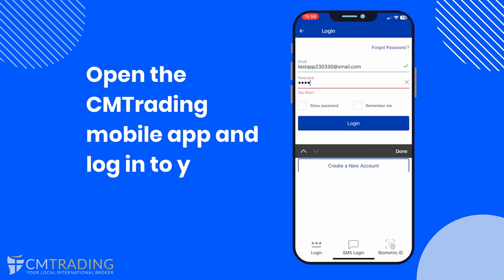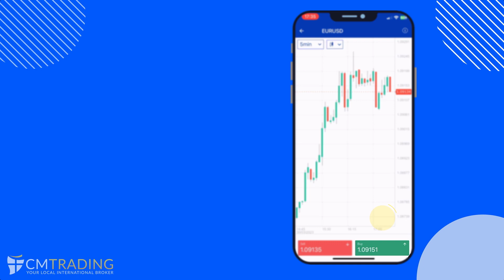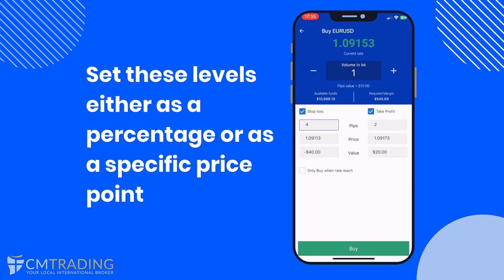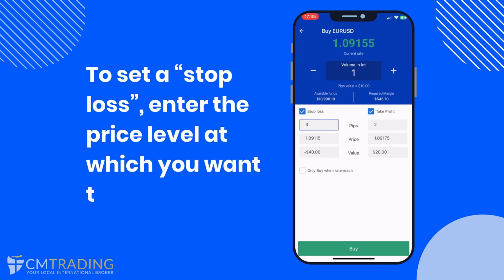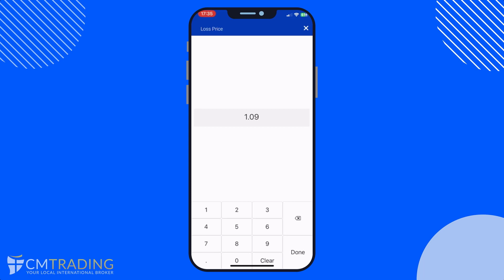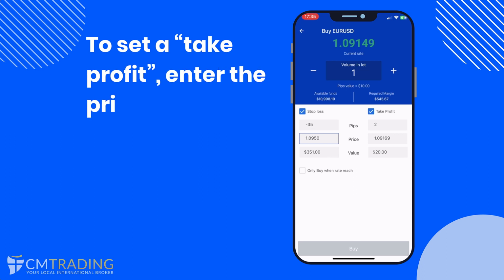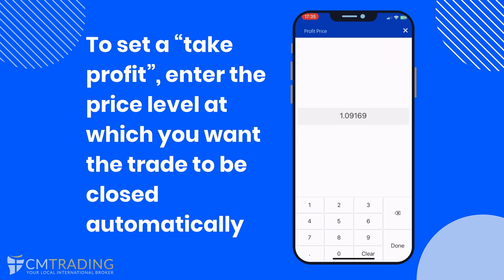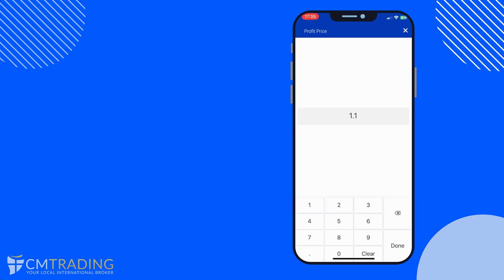How to use copy trading on the CMTrading Mobile App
Here's how to use Copytrading on the CMTrading mobile App.